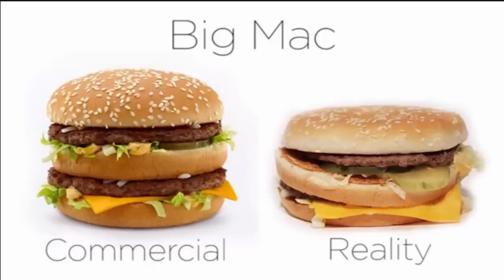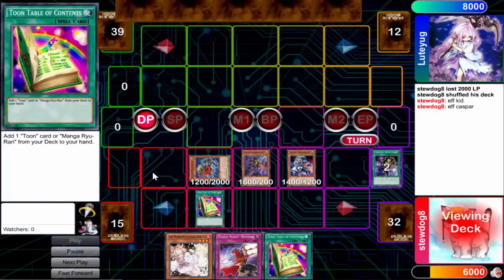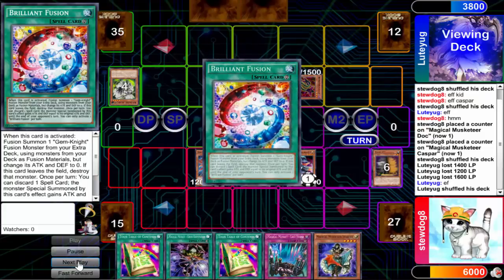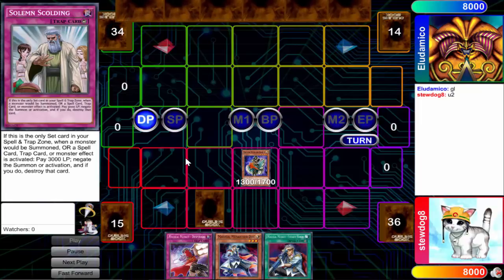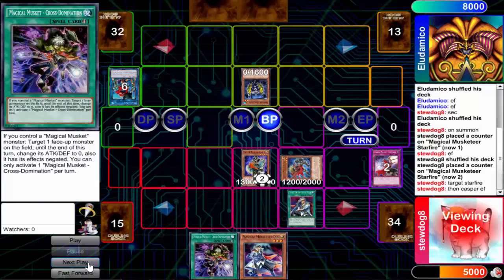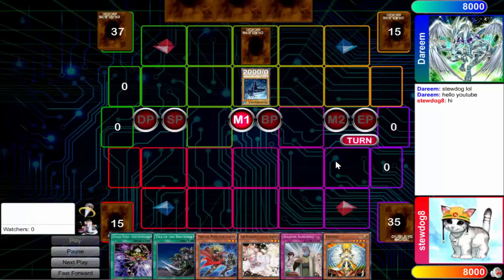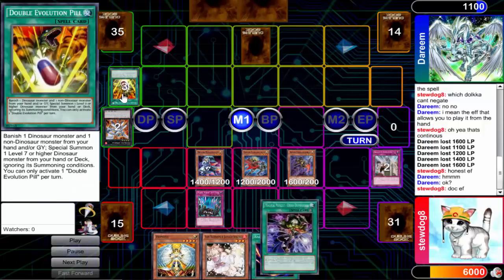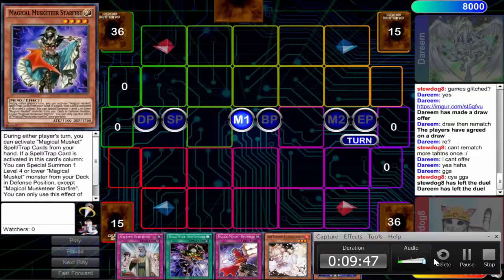Stewie Duels: EPIC MAGICAL MUSKETEER GAMEPLAY!! (The New Majespecters)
Stewie Duels: EPIC MAGICAL MUSKETEERS GAMEPLAY!! (The New Majespecters)